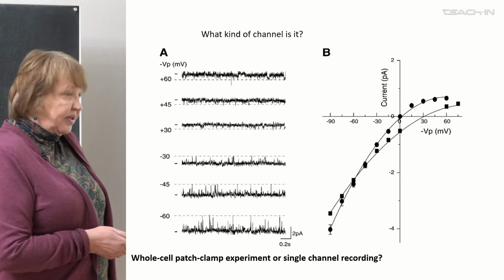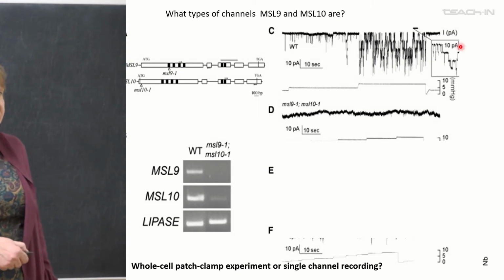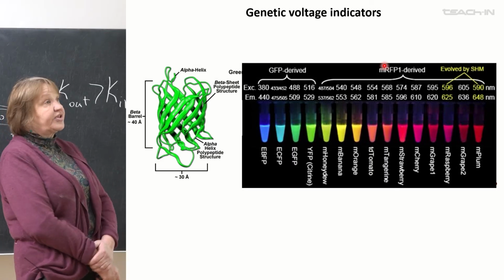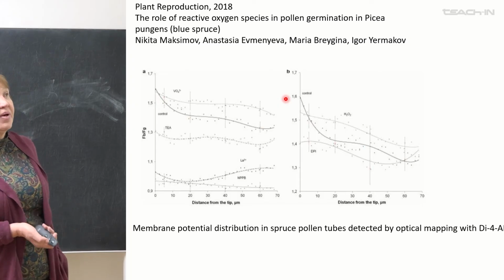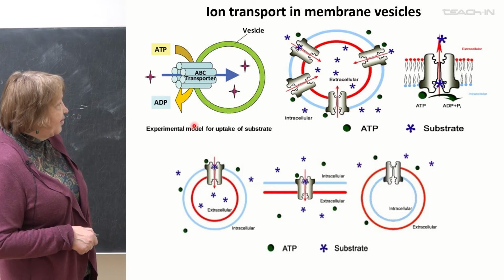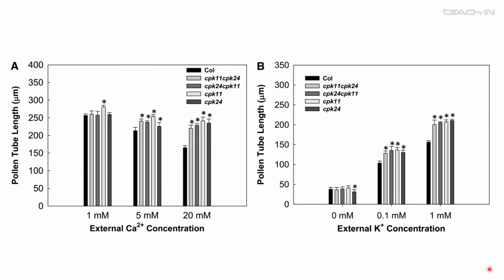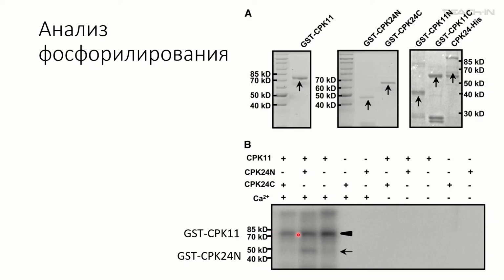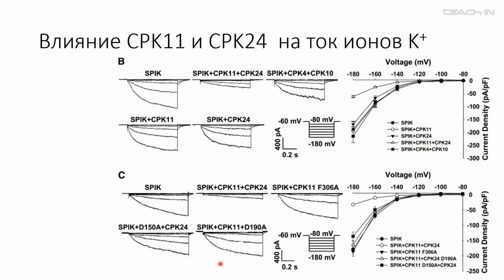Бибикова Т.Н.- Транспорт ионов в клетках растений - 2. Potential sensitive fluorescent dyes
Potential sensitive fluorescent dyes and genetic voltage indicators

00:00:00 A review of the material of the previous lecture
00:22:47 Fluorescent microscopy. Genetic voltage indicators
00:34:11 Voltage-sensitive dyes (VSDs)
00:42:46 Ion transport in membrane vesicles
00:54:15 Student's report: a review of the article